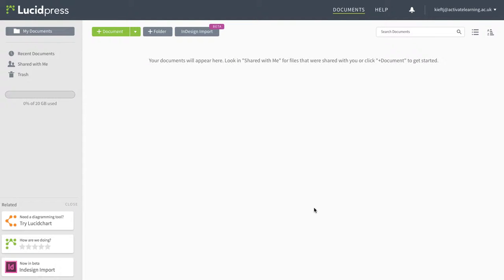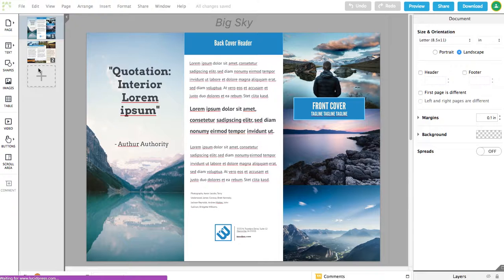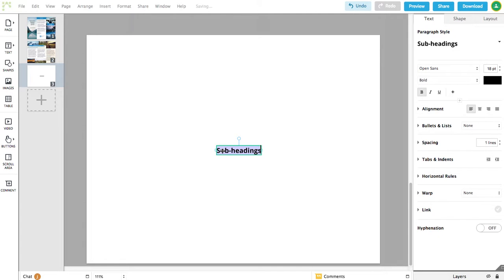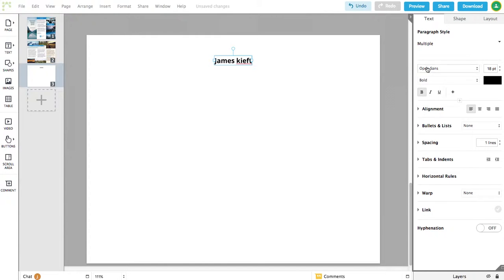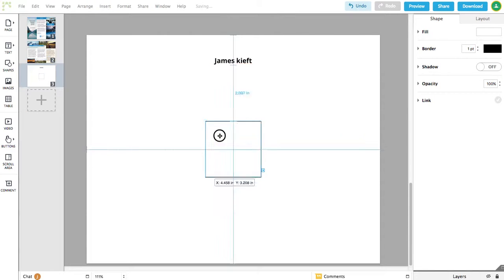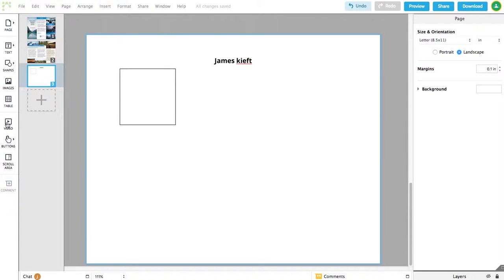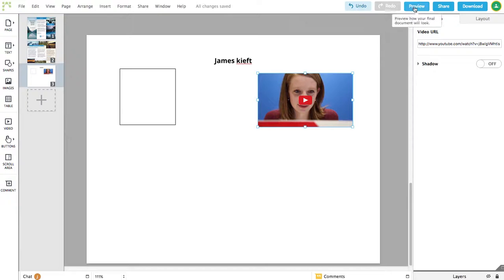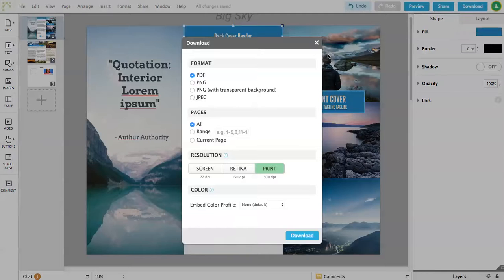Walk through guide to using Lucidpress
How to create  class resources using Lucidpress